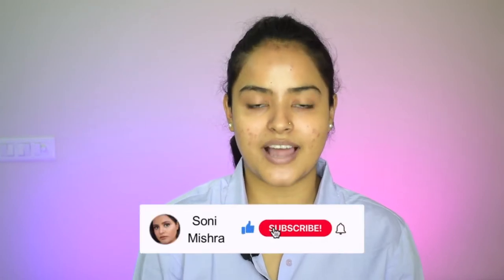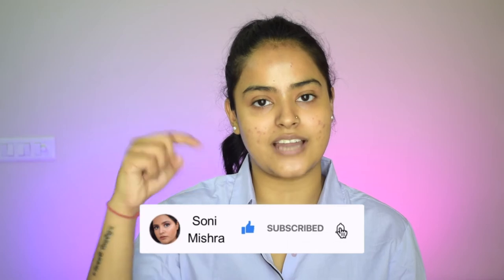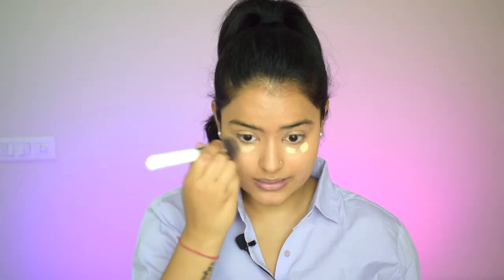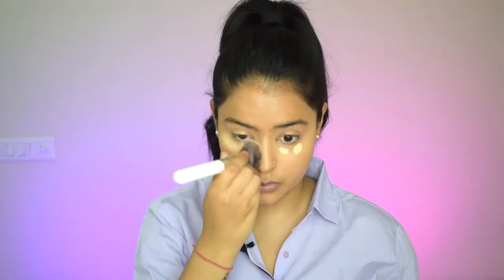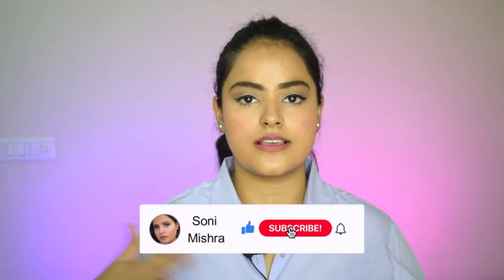Chatty GRWM: From College To Office Sitting In My Bedroom | Easy Office/College Makeup | Soni Mishra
Hi Guys!!!
I did a chatty GRWM. How i moved from college to office sitting in my bedroom. Also i did an easy office/colege makeup. It is a easy simple makeup tutorial. Let me know how you liked this video and any other video ideas you want me to do in the comment box below. Shower your love, support and blessings.

⬛  PRODUCT LINKS:
☞ Dermavive Hydra Cleanser

☞ Neutriderm Moisturising Lotion w/Vitamin E

☞ Colorbar New Perfect Match Primer

☞ Nykaa Skingenius BB Cream SPF 30

☞ Maybelline New York Instant Age Rewind Concealer, Honey

☞ Swiss Beauty Liquid Concealer - sand Sable

☞ Mars High Definition Ultra Fine Matte Compact Loose Powder (Matte Translucent)

☞ SUGAR Cosmetics - Arch Arrival - Brow Definer - 03 Woody Scooby

☞ Blue Heaven Get Bold Eyeliner, Black

☞ L'Oreal Paris Lash Paradise Mascara, Waterproof

☞ Faces Ultime Pro Makeup Fixer

☞ The Face Shop Waterproof and Long Lasting Water Fit Lip Tint - Cherry Kiss

☞ Nykaa So Creme! Creamy Matte Lipstick - Let it Snooze

☞ SUGAR Cosmetics - Smudge Me Not - Liquid Lipstick - 04 Plum Yum